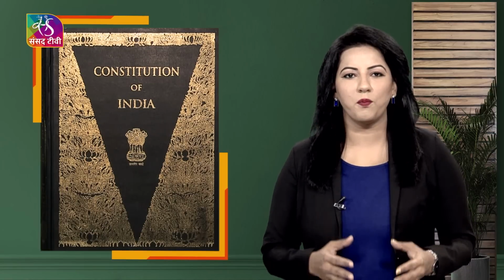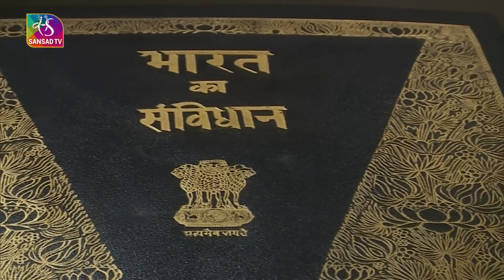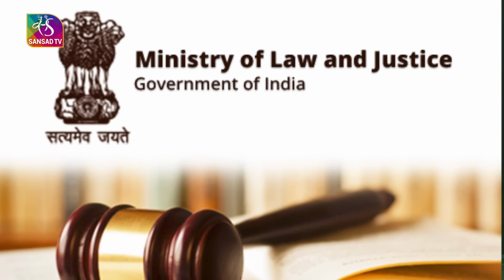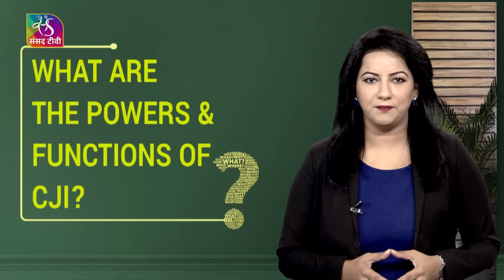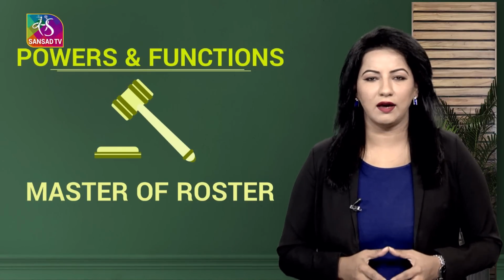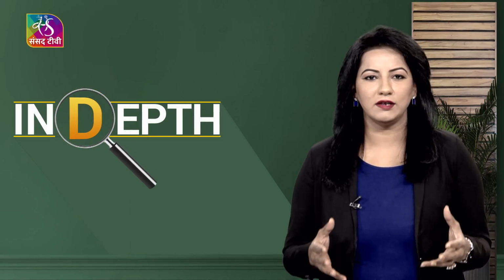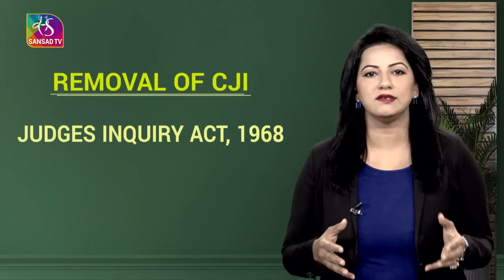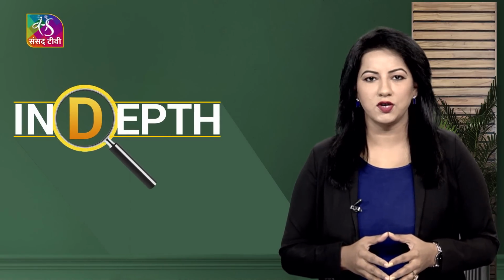In-Depth : How is the Chief Justice of India appointed? 09 October, 2022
Minister of Law and Justice has sent a letter to the Chief Justice of India U U Lalit for sending his recommendations for appointment of his successor. In this edition we explore:

How is the Chief Justice of India appointed?
What is The Memorandum of Procedure?
What is the role of the government?
What are the powers & Functions of CJI?
How can the CJI be removed?

Anchor/ Producer- Kriti
Video Editor- Fahad
GFX- Vineet